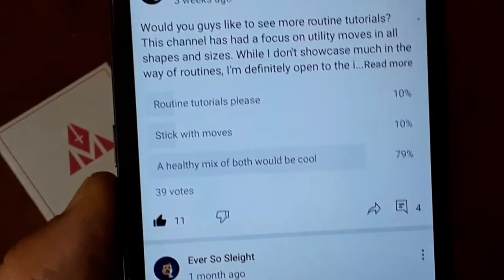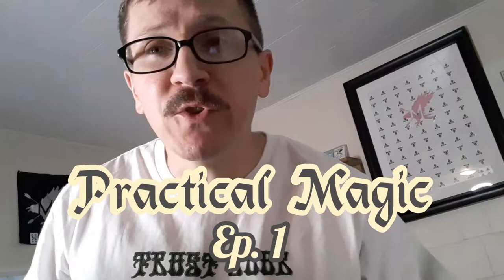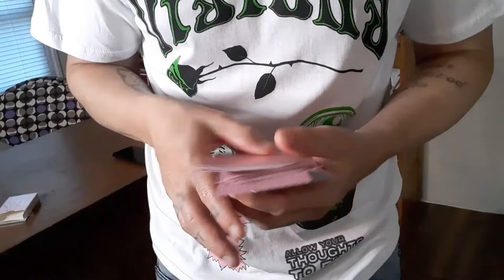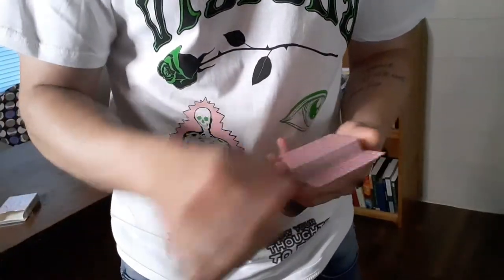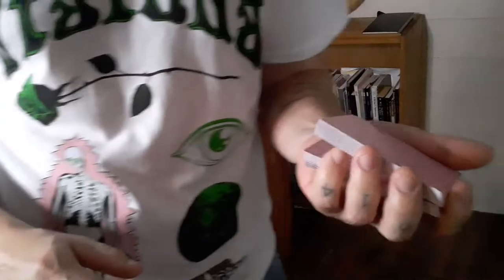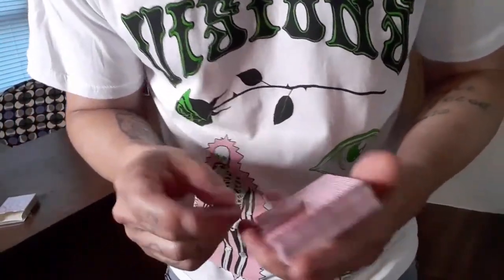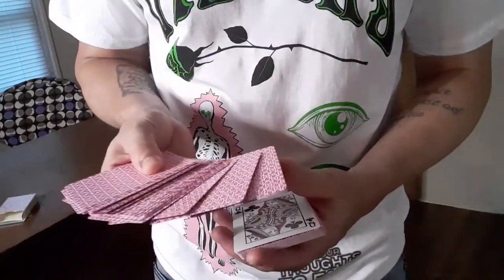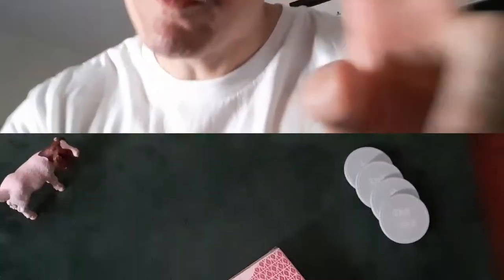Practical Magic Ep. 1: Gasoline Sandwich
Gasoline Sandwich is a fun simple effective effect that is easy to learn and makes for a great entry level sandwich effect. That said, it made sense to open this new series "Practical Magic," with this trick.

The goals of Practical Magic are to expose/share some of my routines and routine ideas with you guys, make use of various sleights presented in the channel, offer effective magic and have fun more than anything.

Thank you for showing interest and for your support.

Deck used: Madison Pink Trawlers

Sleights utilized:
- Louise Control, yours truly
- Ego Slip, Danny Garcia
- Spread Cull, Johan Nepomuk Hofzinser